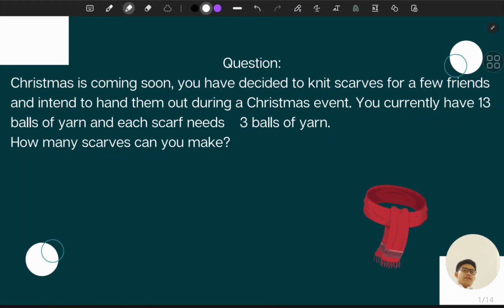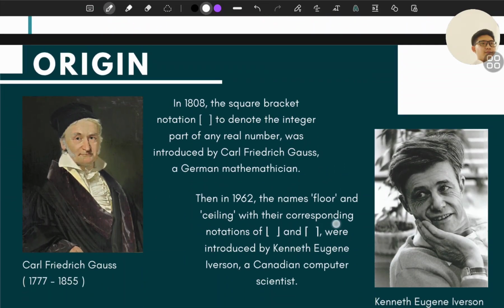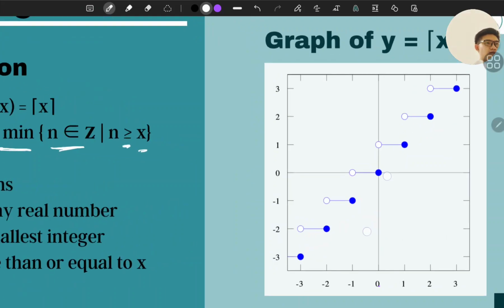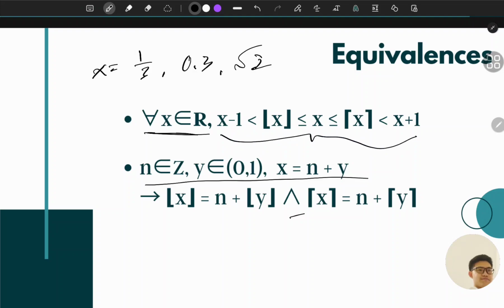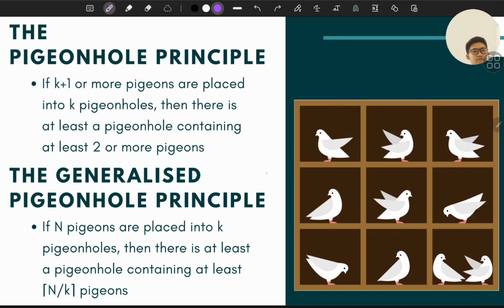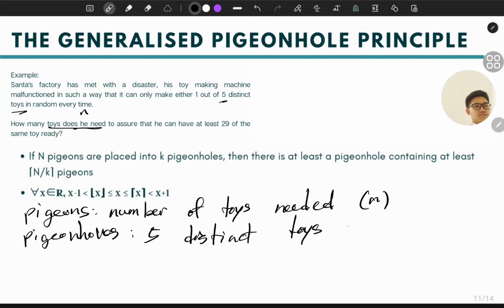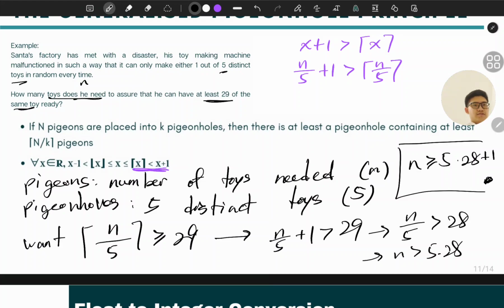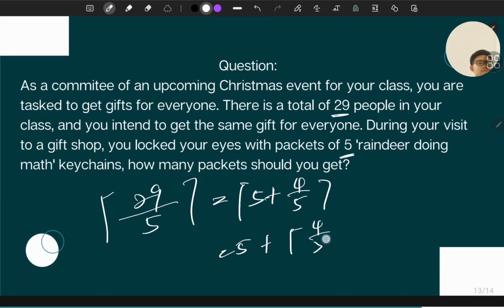Floor and Ceiling functions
It's 3 minutes longer than requested, but it's my best take, so... sorry sir Darren :D
just take my points away!

also, if you are watching today, may you have a Merry Christmas!